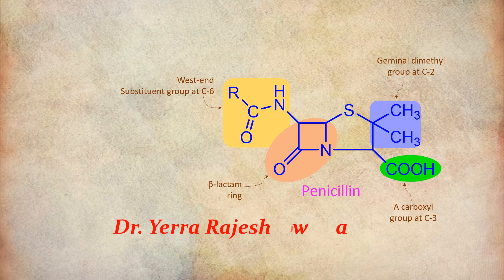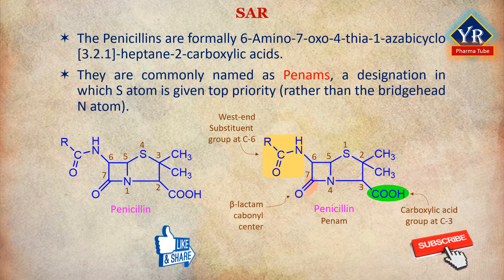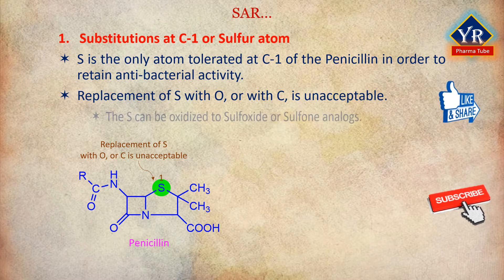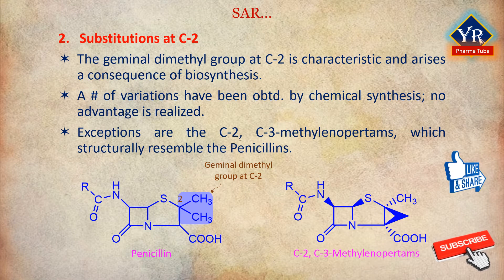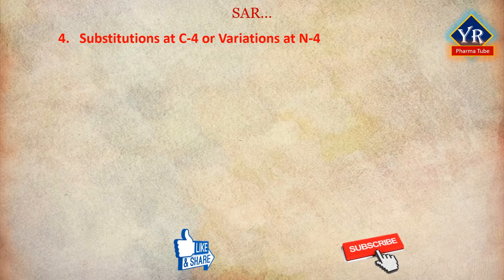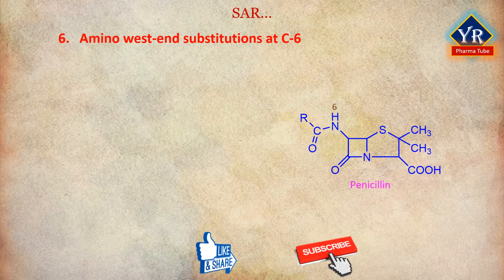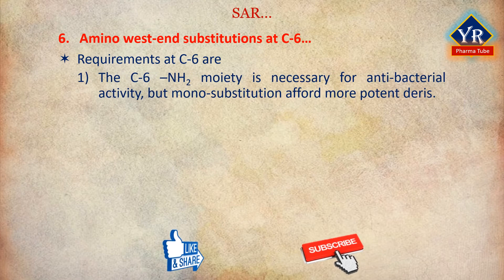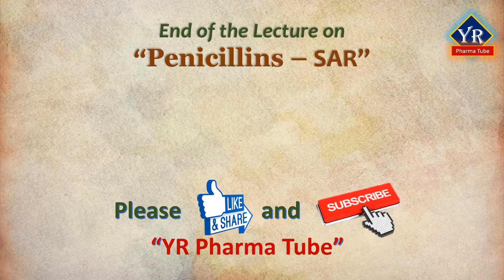Antibiotics - Penicillins: SAR | SAR of Penicillins